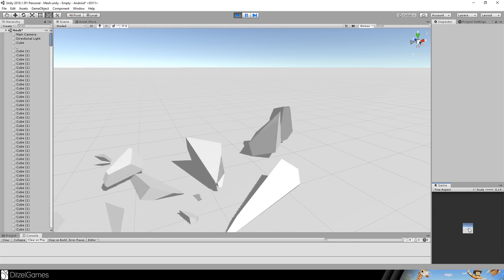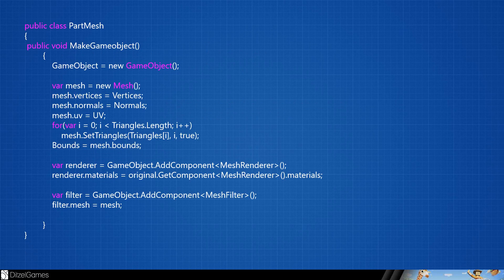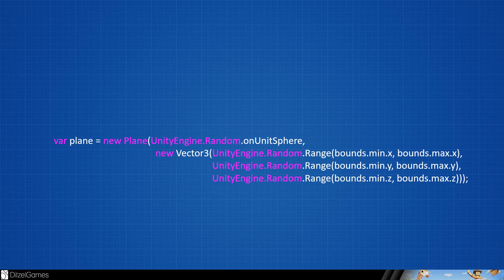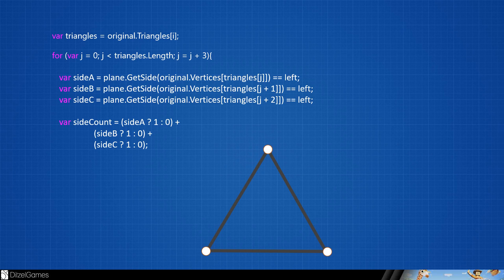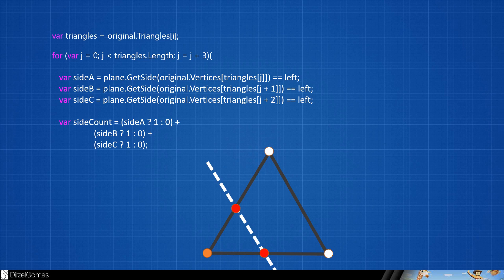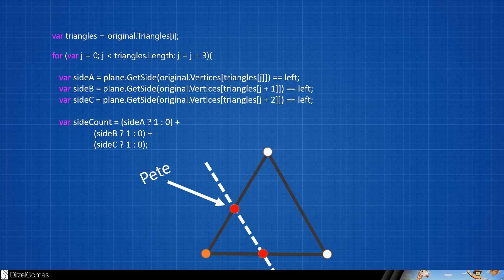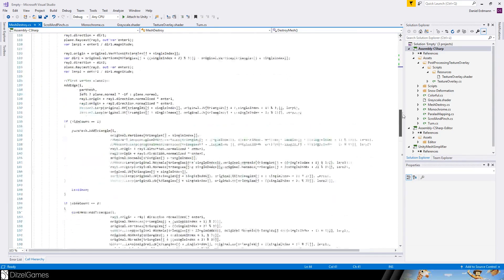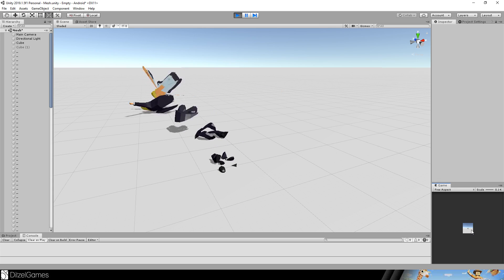Procedural Destroy in Unity - Lazy Tutorial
I fell in love with lazy tutorials by IanHubert. These one minute tutorials show how to do something amazing for people with mid range knowledge. So this is my turn on unity.

Have fun! Advanced stuff like many requested!

Lego Series will continue on saturday.

(give him a sub)